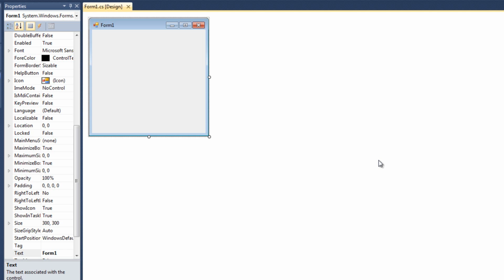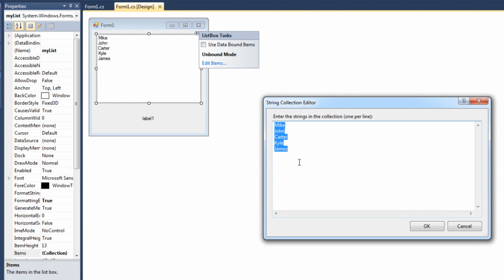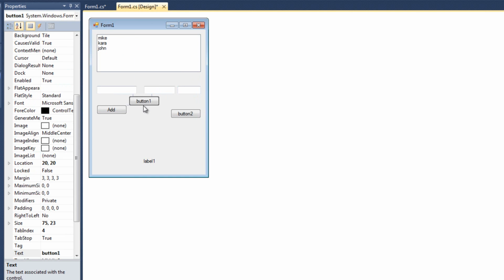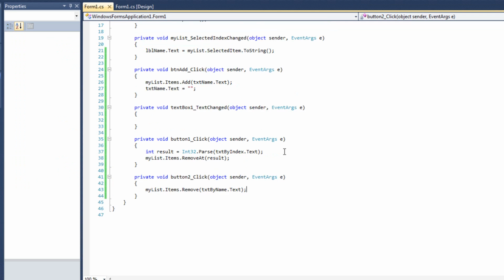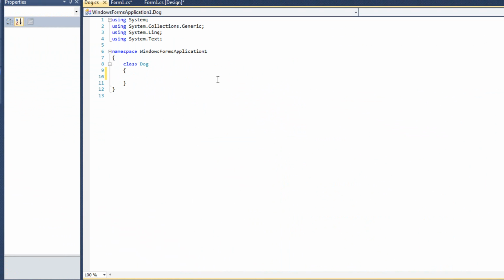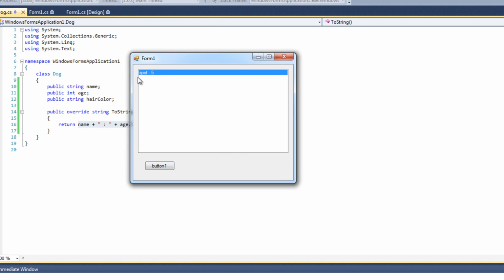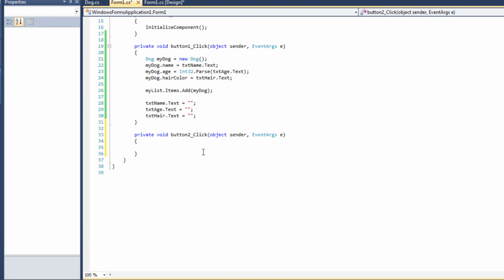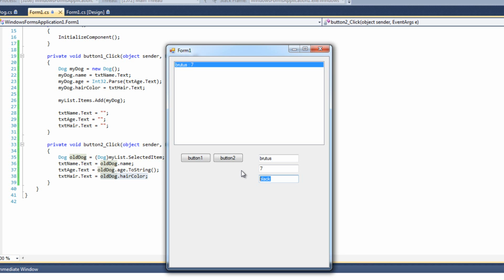Windows Programming Part 9.1: ListBox Control